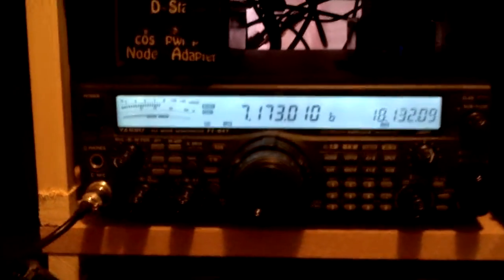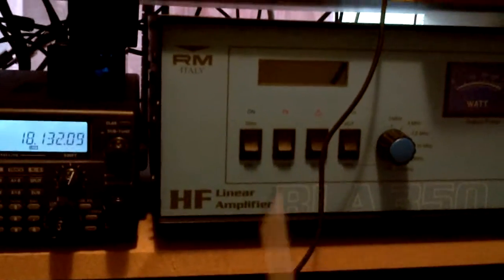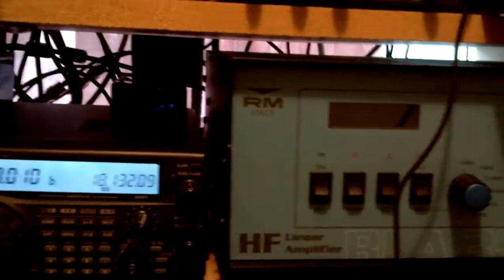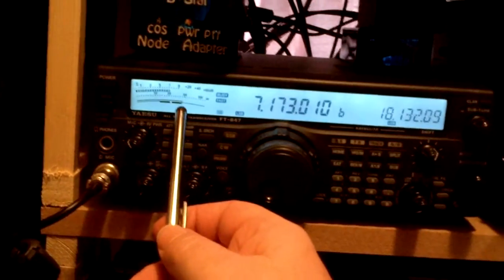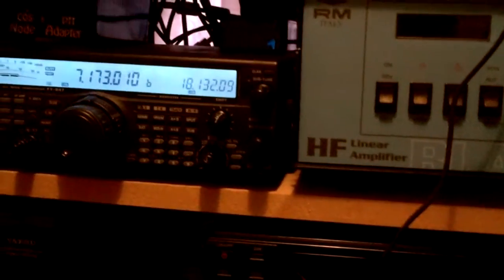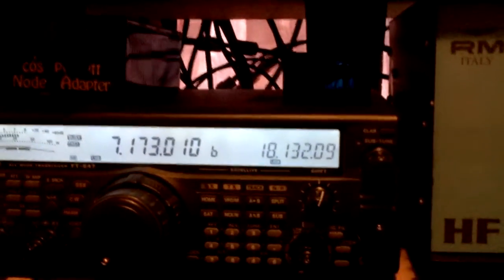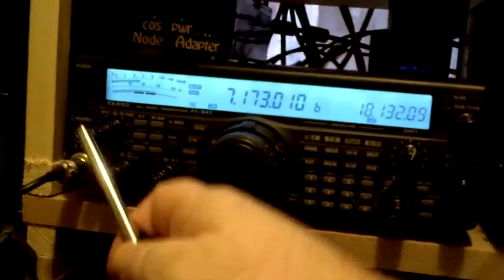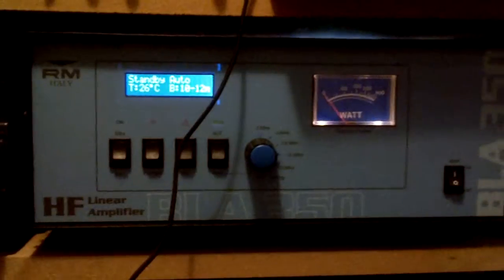BLA350 AMP connected to a FT847 testing and setup information.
BLA350 AMP connected to a FT847 testing and setup information. You only need to use 8w from the radio ft847 to the AMP and 8w or 6w will show up on the AMP when you set that up in the menu.